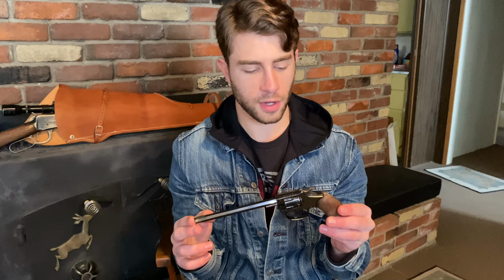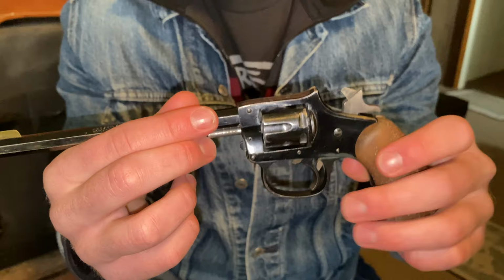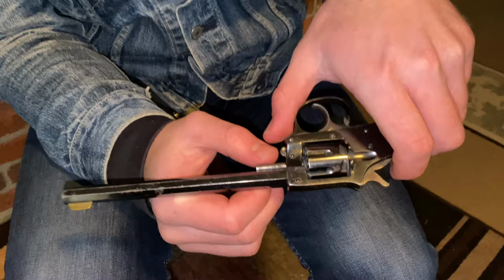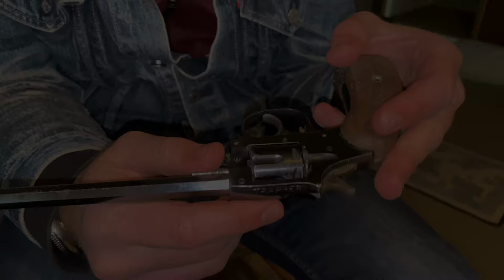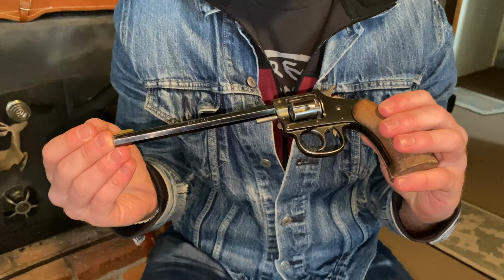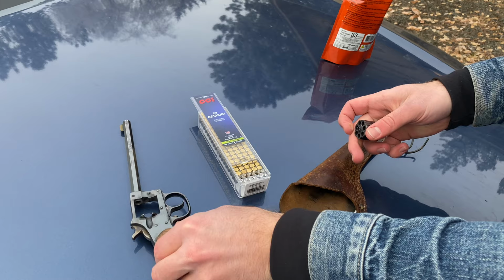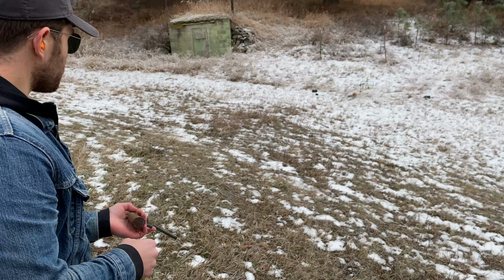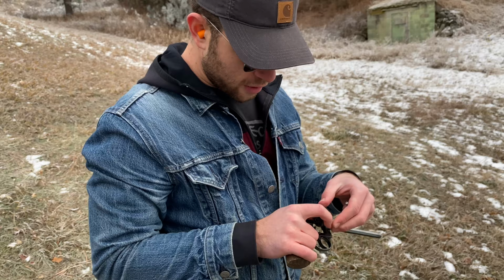Harrington & Richardson Trapper Model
A unique .22 cal (short or long) pistol manufactured from 1924 to the beginning of WWII. These are really fun pistols to collect and plink with around the range.